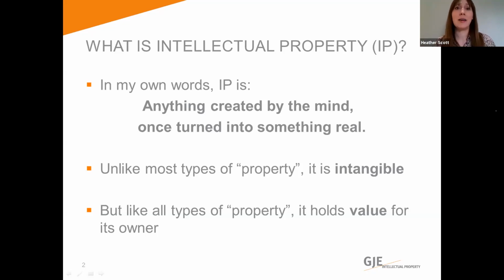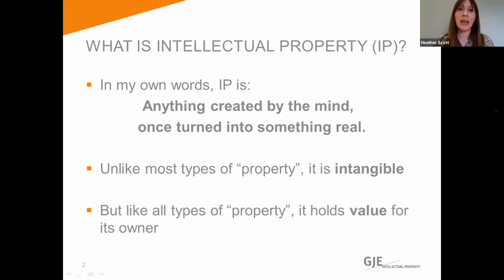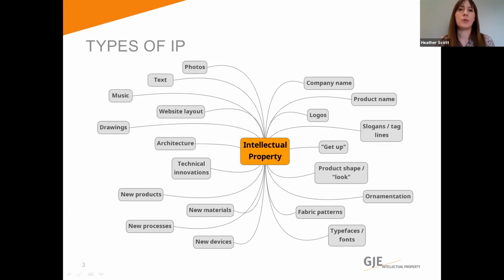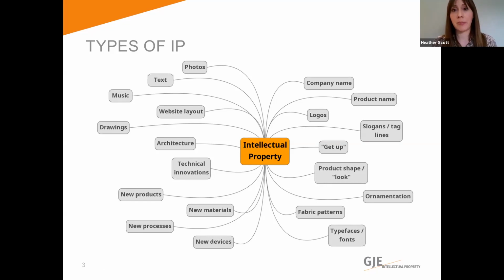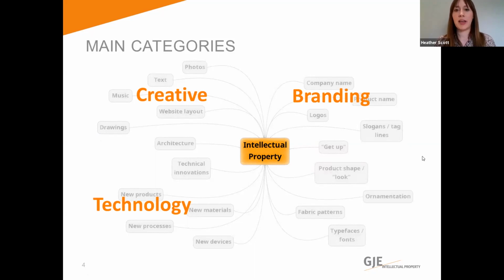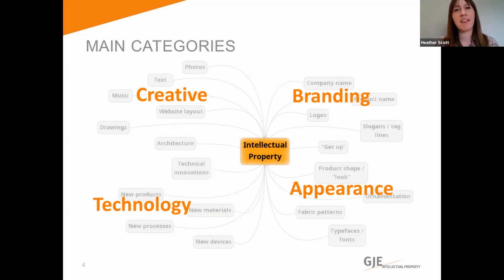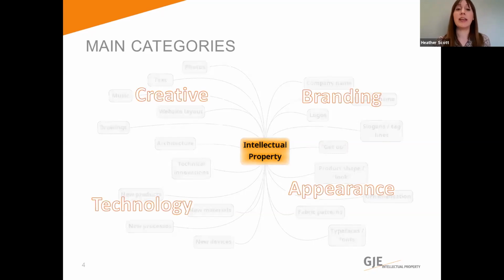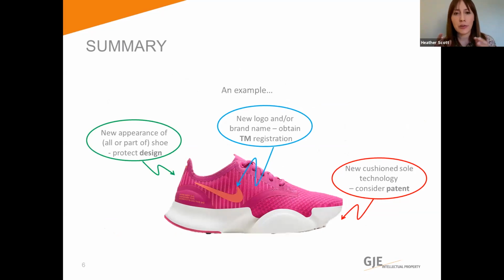Intellectual Property Primer: Part 1 - Intellectual Property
Heather Scott is a European and UK Qualified Patent attorney and Partner at leading European IP firm, Gill Jennings & Every LLP (GJE). In this video Heather provides an introduction to what IP is and what are the components of Intellectual Property.